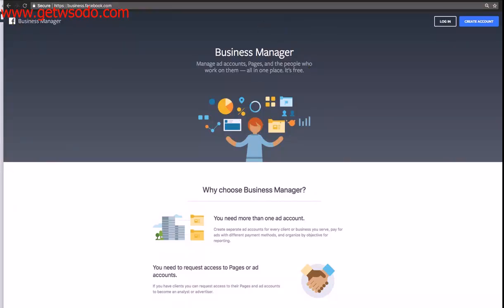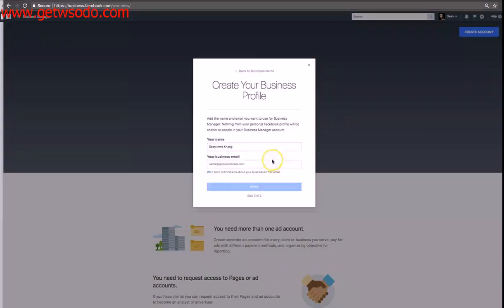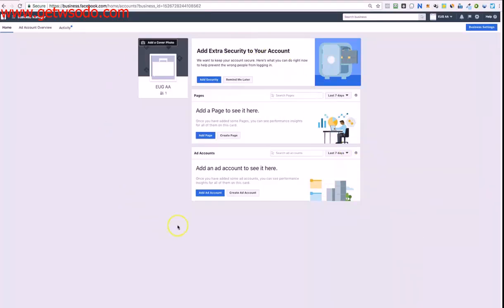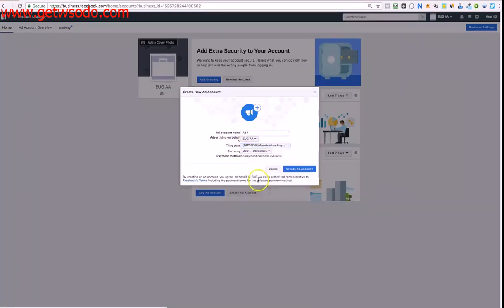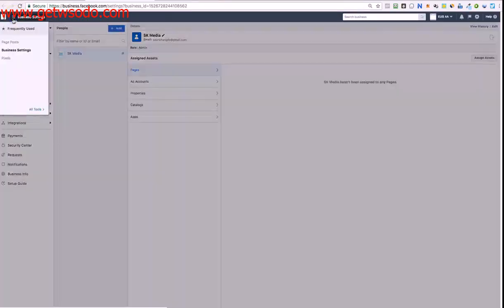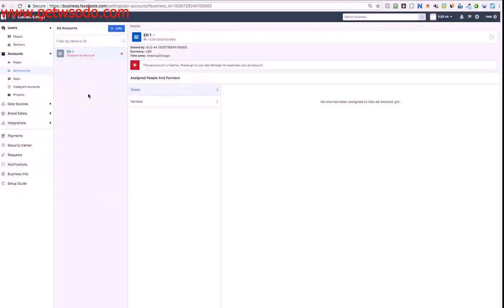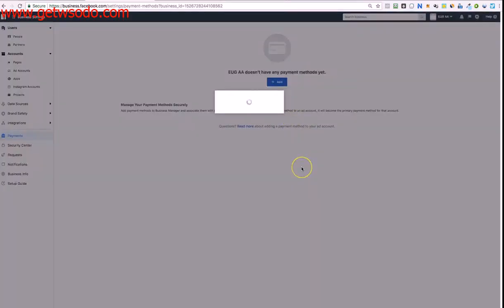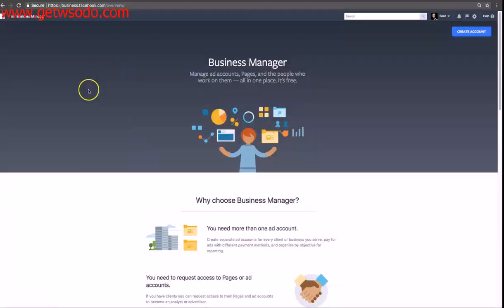1 Setting Facebook Ad Accounts